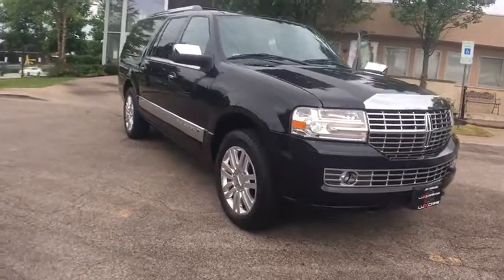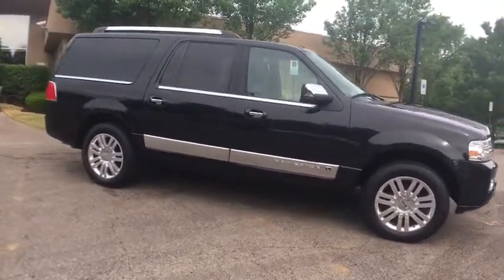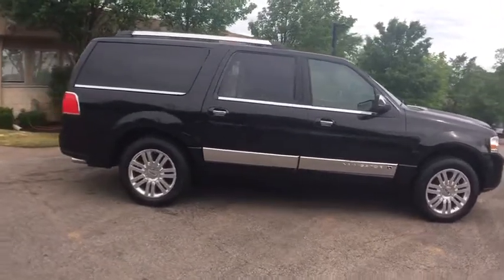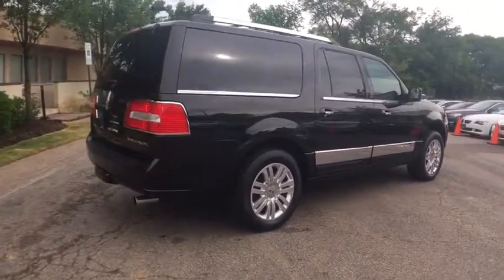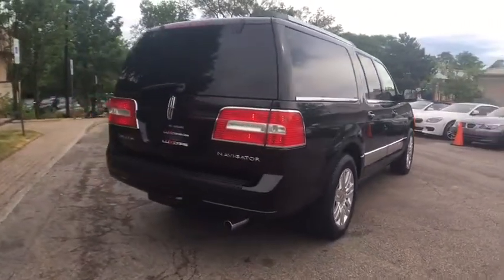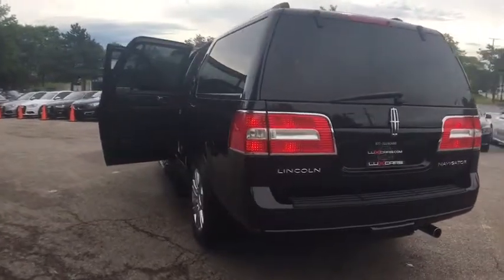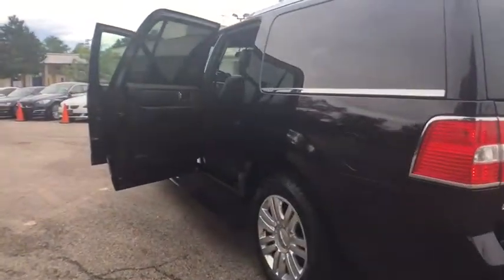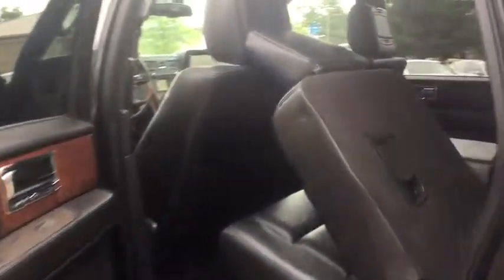2012 Lincoln Navigator L Milwaukee, WI, Kenosha, WI, Northbrook, Schaumburg, Arlington Heights, IL 3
2012 Lincoln Navigator L
Lux Cars Chicago: Servicing Milwaukee, Wsconsin near Kenosha, WI, Northbrook, Schaumburg, and Arlington Heights, Illinois.
2012 Lincoln Navigator L 4WD NAV REAR DVD - Stock#: 3765 - VIN#: 5LMJJ3J50CEL08203

VERY CLEAN 2012 LINCOLN NAVIGATOR L 4WD! NAVIGATION & BACK-UP CAMERA! REAR SET ENTERTAINMENT SYSTEM! HEATED & VENTILATED FRONT SEATS! HEATED REAR SEATS! POWER MOONROOF! WOOD INTERIOR TRIM WITH WOOD/LEATHER STEERING WHEEL! REAR CLIMATE CONTROL! 3RD ROW SEATS! PARK DISTANCE CONTROL! 20 CHROME WHEELS! NO ACCIDENTS! NO STORIES! CARFAX CERTIFIED! READY FOR THE ROAD! We have one of the strongest finance departments in the region to assist you in getting your dream car today! We offer a full spectrum of the finest extended warranties on the market today! We have our own 3~bay ASE certified and AAA approved service facility to help our clients service and maintain their vehicles. We want you to not just drive away happy, but stay happy with your car as long as you own it!
SYNC voice-activated communications & entertainment system -inc: Bluetooth capability, USB port, audio input jack, 911 assist, vehicle health report, turn-by-turn navigation, real-time traffic, AppLink,Color keyed pwr running boards,Color keyed bumpers,Chrome capped heated pwr fold away mirrors -inc: turn signal indicators, memory, spotter, driver side auto-dim, puddle lamps,Body color door handles w/chrome strap,18 7-spoke bright machined aluminum wheels,P255/70R18 all-season BSW tires,17 spare w/steel wheel -inc: P265/70R17 all-season BSW tire,HID headlamps -inc: auto on/off, rain lamps,Color keyed bodyside trim w/chrome accents,Fog lamps,Privacy glass -inc: rear doors, rear quarter windows, liftgate,Luggage rack -inc: chrome side rails, black crossbars & end caps,Chrome upper/lower grille,Rain sensing speed-sensitive intermittent windshield wipers,Intermittent rear wiper w/washer,Pwr liftgate,Solar tinted front door/windshield glass,(8) cupholders,Chrome door handles,Pwr door locks w/AutoLock,Pwr rear quarter windows,Front center console -inc: floor storage, transmission shifter, coin holder, (2) headphone jacks, pen/pencil holder,Cargo area dome lamp,LED back-lit instrument cluster -inc: tachometer, trip odometer, compass, outside temp display, analog clock, message center,Pwr accessory delay,Full size overhead console -inc: sunglass storage, conversation mirror,10-way pwr heated/cooled low-back front bucket seats -inc: adjustable headrests w/embroidered Lincoln star, pwr lumbar & recline, driver seat memory,Pwr adjustable accelerator/brake pedals w/memory,Genuine walnut swirl w/alloy & burnished bronze accents,Interior panels w/wood trim,Cargo management system,Automatic dual zone front/rear climate control,Remote keyless entry system -inc: SecuriCode key pad on driver door,Locking glove box,2nd row center console,Dual sunvisors w/illuminated vanity mirrors,Cigar lighter,1st row, second row, liftgate grab handles,110V AC outlet,Pwr points -inc: (2) front, (1) cargo,Pwr tilt steering wheel -inc: leather/wood trim, audio/speed controls, memory,1st row dome lamp,Premium leather seating surfaces -inc: perforated front row seats, 3rd row vinyl,3rd row PowerFold 60/40 split fold-flat bench seat -inc: 2-way head restraints,Universal garage door opener,Electrochromic rearview mirror,Front/rear floor mats,Front reading lights,Leather trimmed heated 2nd row bucket seats,Cruise control,Perimeter alarm,Rear window defroster,Pwr windows w/front one-touch down/up,Illuminated entry w/approach lamps,SecuriLock passive anti-theft system (PATS),(4) coat hooks,Easy Fuel capless fuel filler system,6-speed automatic transmission w/OD -inc: tow haul mode,3.73 non-limited slip axle,Integrated class IV trailer tow -inc: 4-pin connector,Independent multi-link rear suspension,4-wheel drive,5.4L SOHC 24-valve V8 FFV engine,Tow hooks,Pwr rack & pinion steering,Pwr 4-wheel disc brakes,Chrome exhaust tip,Front & rear stabilizer bar,Trailer sway control,Engine braking,Safety Canopy -inc: 1st/2nd/3rd row side curtain air bags,Brake assist,SOS post crash alert,Rear door child safety locks,Reverse camera w/sensing system,Lower anchors & tethers for children (LATCH) system for child safety seats,Tire Pressure Monitoring System (TPMS),4-wheel anti-lock brakes (ABS),AdvanceTrac w/Roll Stability Control (RSC),Dual stage driver & front passenger front air bags -inc: passenger on/off switch,M